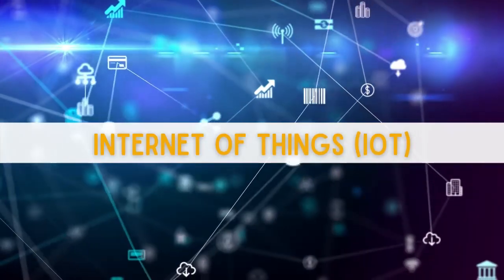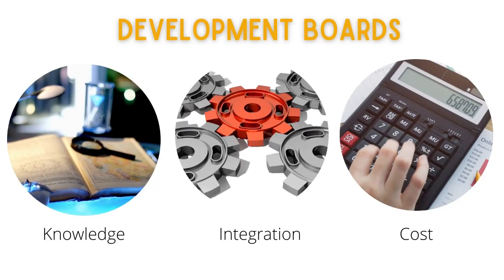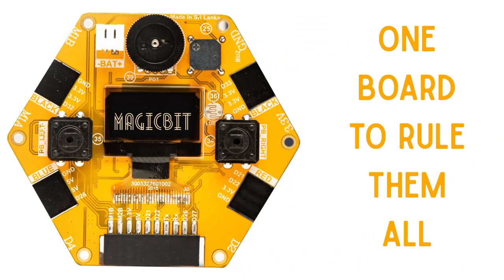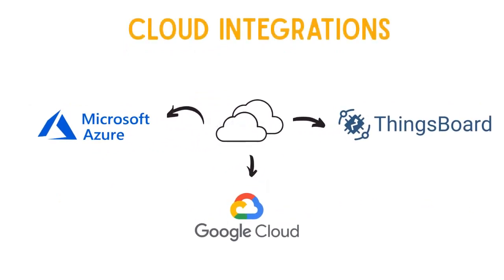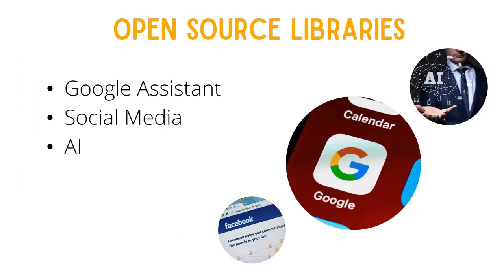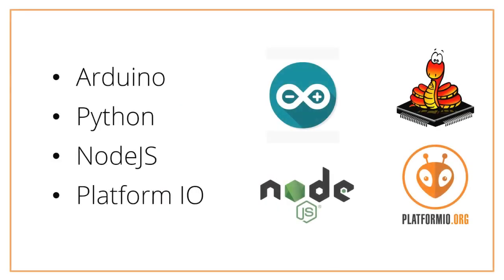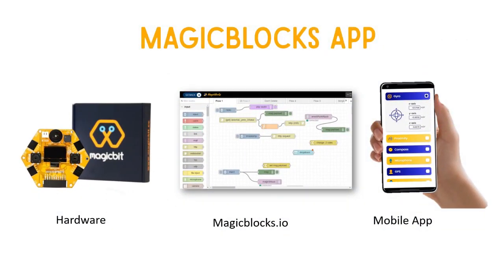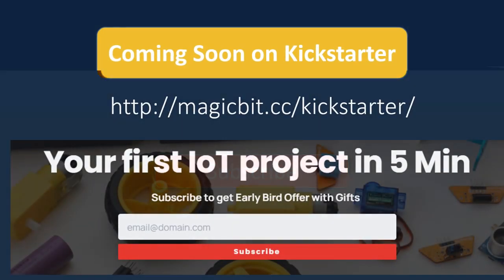Magicbit is coming soon on Kickstarter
Magicbit is an innovation platform designed and developed in Sri Lanka to learn and practice new technologies such as the Internet of Things(IoT). With its hardware, software and mobile app integrated environment, Magicbit provides an easy to learn, feature rich and cost effective solution to all innovators, learners and students. Magicbit has been recognized with over 8 national level awards in Sri Lanka  and has showcased in a number of international conferences as well.

Taking this innovation to the next level, we are launching a kickstarter campaign to crowdfund the project to take this innovation to the world. Kickstarter is one of the leading crowdfunding  platforms from the U.S.A which supports bringing creative ideas to life. Backers or the supporters who purchase through Kickstrater can select to receive rewards with Magicbit products. The early subscribers who register through the website receive a special discount for rewards as well.

Therefore we would like to request you to provide us your support by helping to promote this innovation and collaborate to bring this project to life while promoting innovation across the world and in Sri Lanka. Your ideas and suggestions are also most welcome which will further strengthen our effort.

Internet of things or IoT is the Driving force of indutry 4.0
If you want to develop an IoT solution from your own, either you can develop from the scratch or can use a development board. Development boards available are Difficult start with since they need knowledge in electronics, programming, web technologies and communication protocols. On the other hand you also need many components to develop different solutions like integrating with different IoT clouds which increase the cost.
This is where we thought of developing solution. Magicbit is the board to rule them all. Yes, You heard it right. It’s a powerful, feature rich, cost effective and easy to learn platform.
It is packed with features like  pluggable modules.
IT can be readily connected to cloud applications like Azure, Google Cloud, Things Board and Magicblocks.
Magicblocks? Yes. It’s our easy to use IoT Platform powered by NodeRed which supports to make applications, web and mobile compatible dashboards and connect devices in minutes.
It also has many open source libraries like google assistant, social media integration. AI and many more. So you got plenty of options to explore.
 If you are really into programming, you can use Arduino, Pythin, NOdeJs, Platform IO to program. So all the content and projects related to these software can be readily tested with Magicbit.
If you think that’s cool, how about connecting your mobile phone sensors to your IoT application or sending notifications to mobile. That’s what our Magicblocks mobile app is made for.
Not only professionals, Even a student can use Magicbit to learn and practice areas like electronics, robotics, IoT, coding and AI.